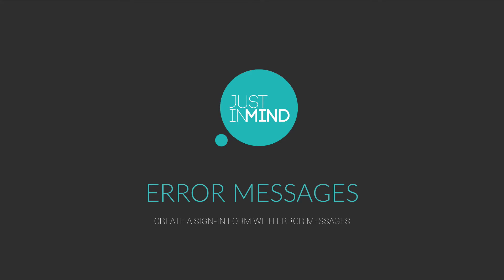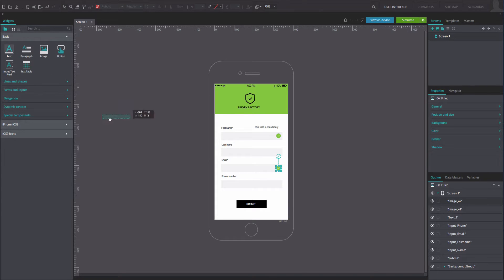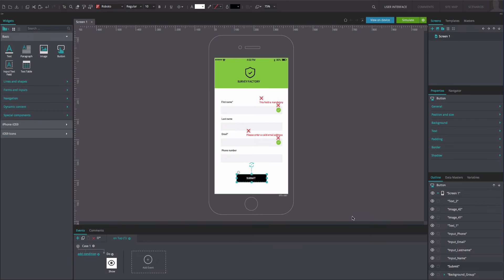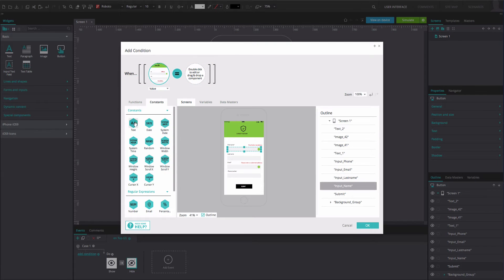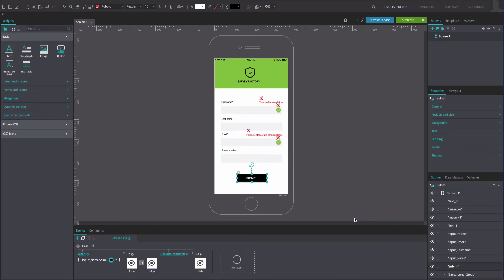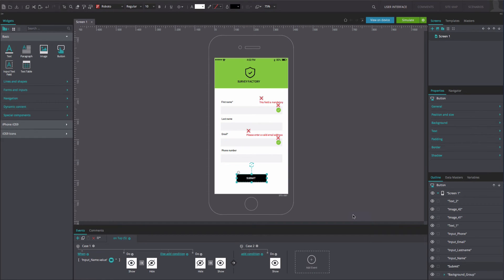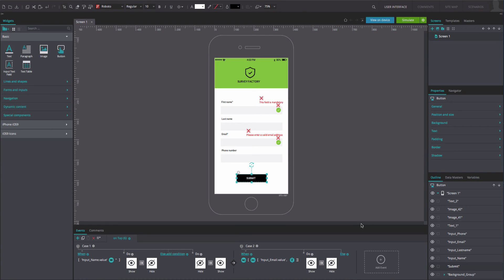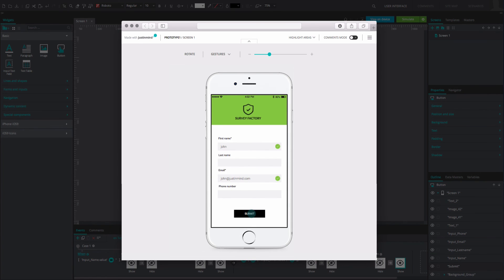How to simulate error messages in your web wireframes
In this tutorial, learn how to simulate error messages in your web and app prototypes, i.e. when a user types in an email address in the wrong format, an error message will appear.